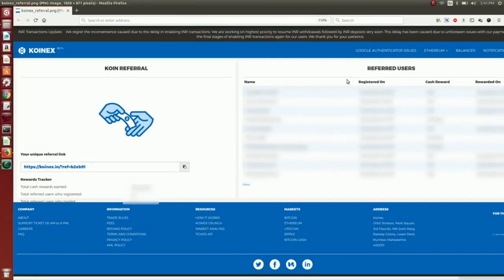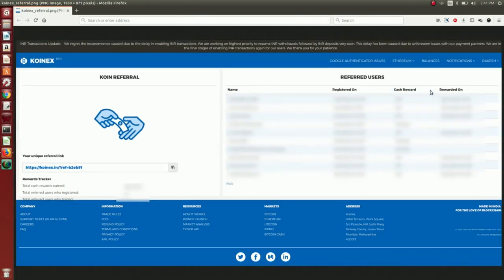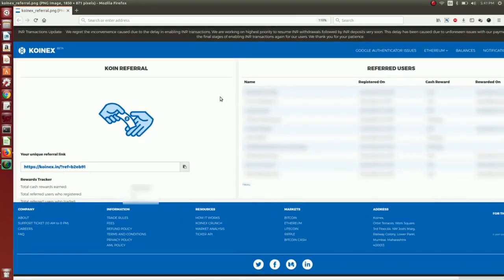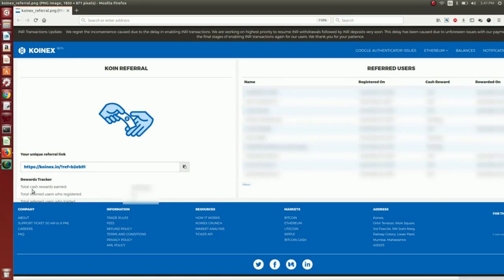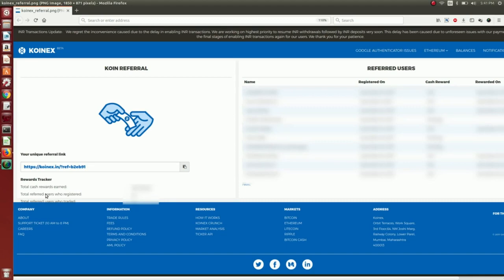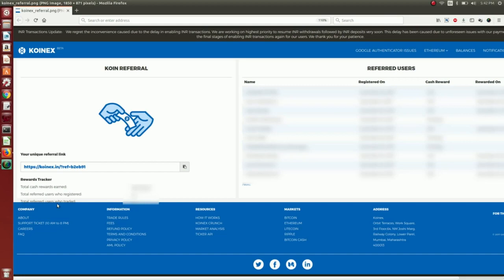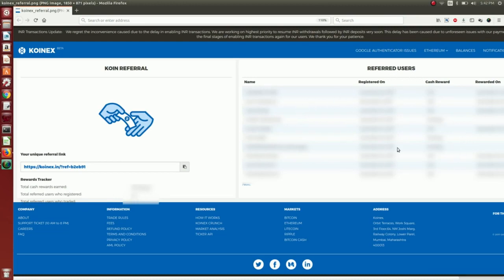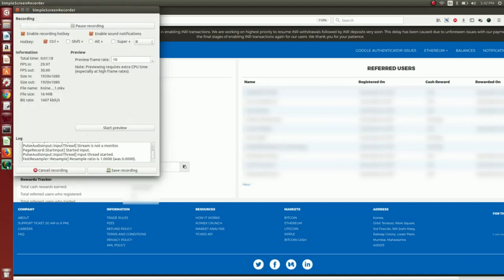(తెలుగు) Koinex referral policy | earn 100RS by referring Koine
Bitcoin: 14vFJdPBy5XW6iP7nnyLPQLbH3pbtvJF4c
Bitcoin cash: 1H9NEZFty8LX63w7ppSaZTRu9F87EYnAnj
Ethereum: 0x35317f07e4705811d3ae37e7b0b85c44bd6c5179
Litecoin: LfGqxedkaz7FKWox78xLiWeoZqKmoLTWDE